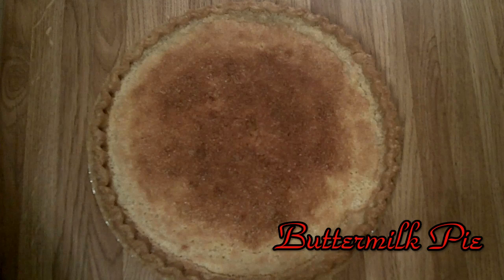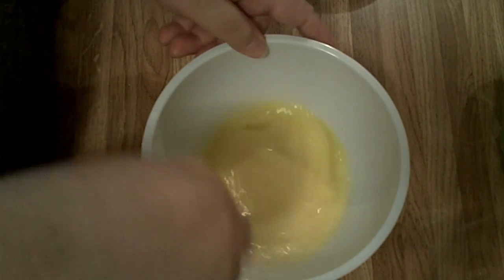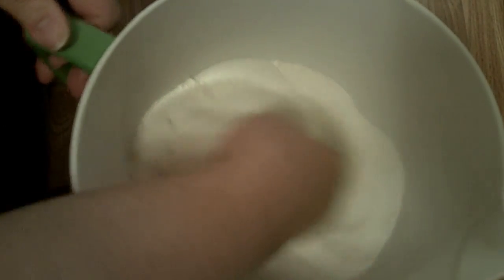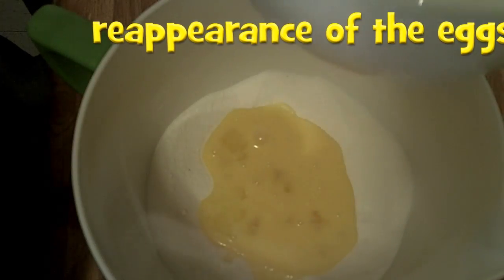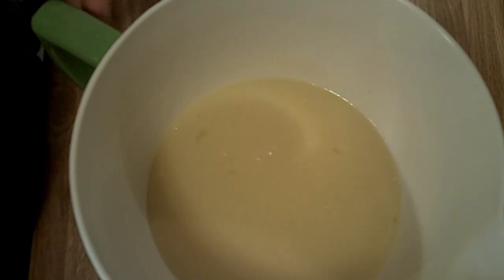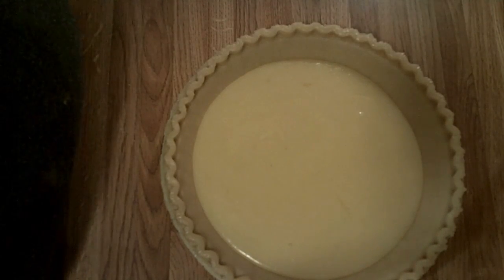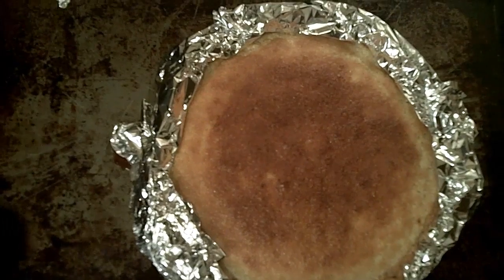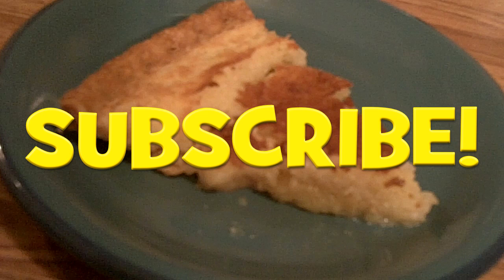OLD-TIME BUTTERMILK PIE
A very traditional recipe, Buttermilk Pie may not be much to look at, but after one bite, you'll be hooked.

What you'll need:

1 stick of butter (melted and cooled, but not returned to a solid)
1 heaping tablespoon of flour
1 heaping tablespoon of cornmeal
1 1/2 cup sugar
3 eggs
1 tablespoon vanilla
2/3 cup buttermilk
unbaked pie shell(s)

Directions:

beat eggs with a fork
mix the dry ingredients in a large bowl
add eggs, vanilla, butter and buttermilk to the dry mixture
mix until smooth
pour into 1 or 2 pie crusts, depending on desired thickness of pies
place on baking sheet and cover crust with aluminum foil
bake until brown (up to 40 minutes, depending on oven and thickness of pies)

Title: Corncob (Creative Commons music for download)
Album: Everything Else
Genre: Country